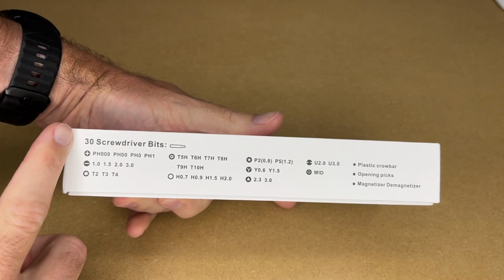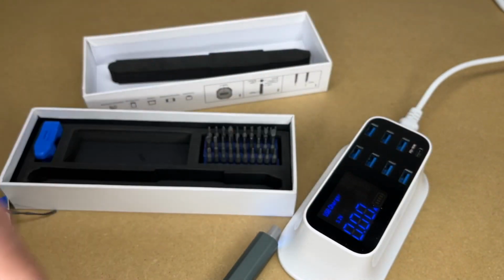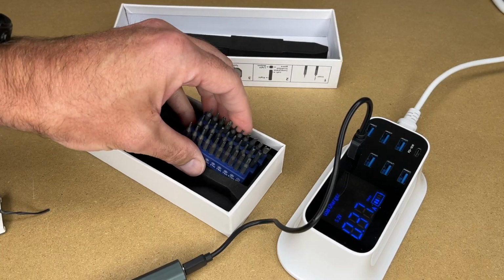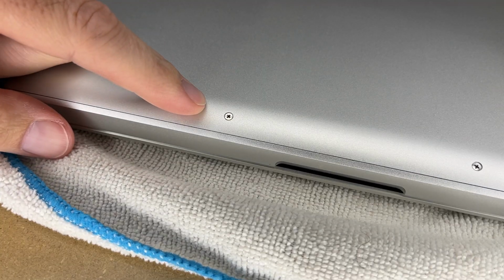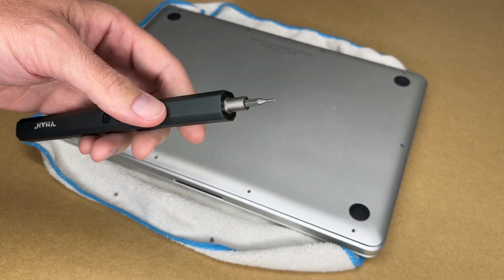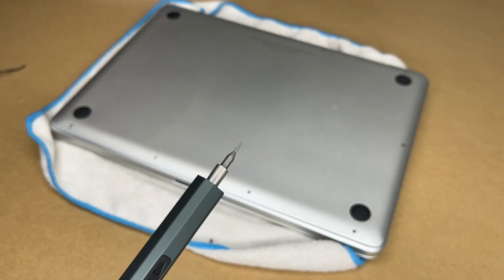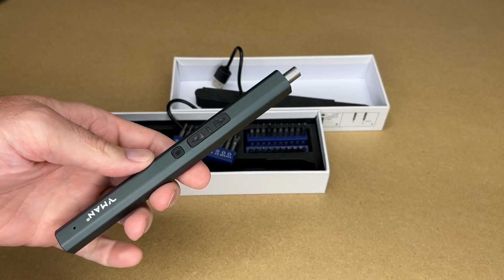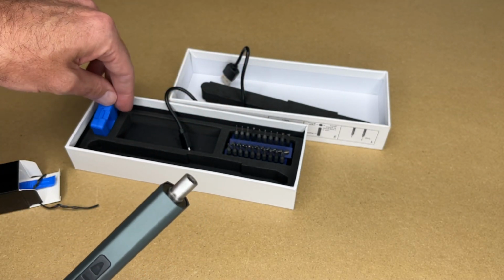VMAN 37-in-1 Precision Electric Screwdriver Set